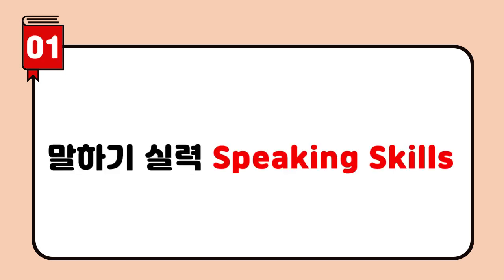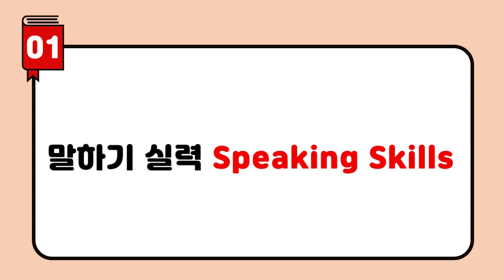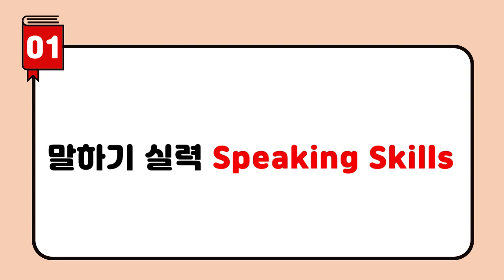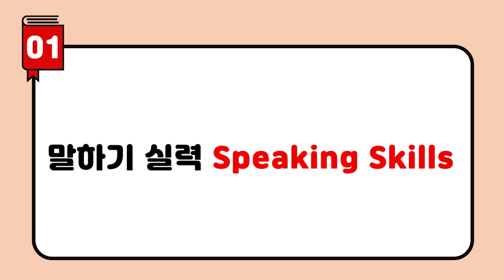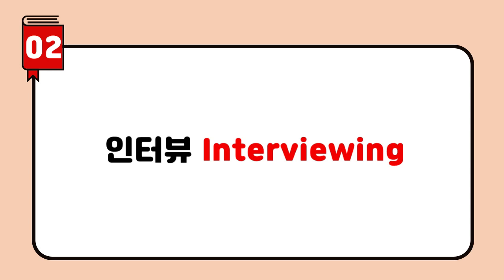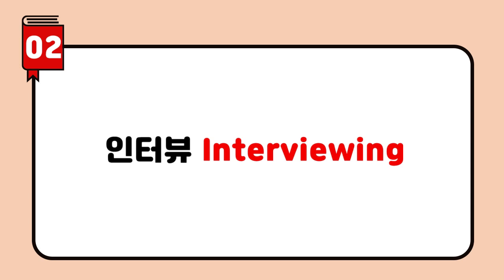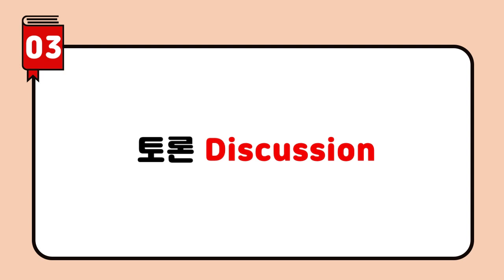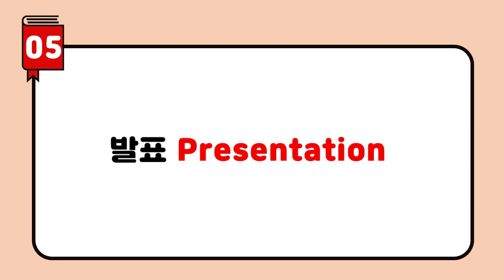[Part 2_Unit 1] 말하기 지도 (교실영어 표현사전)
- 순서
00:00 Unit 1 말하기 지도
00:23 01 말하기 실력
06:05 02 인터뷰
08:47 03 토론
12:04 04 역할극
16:12 05 발표